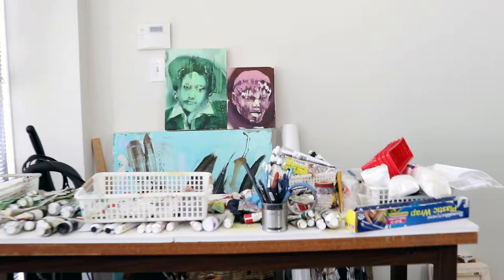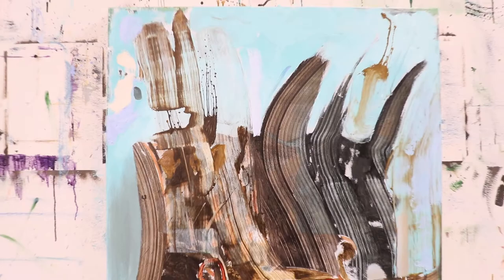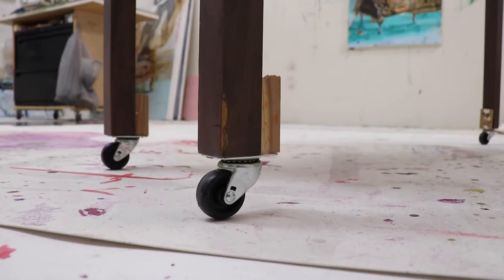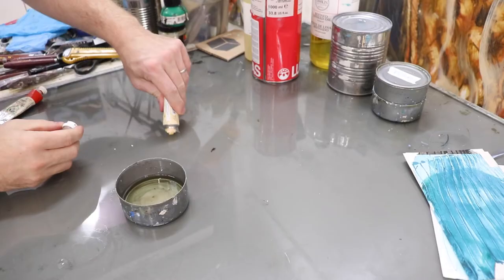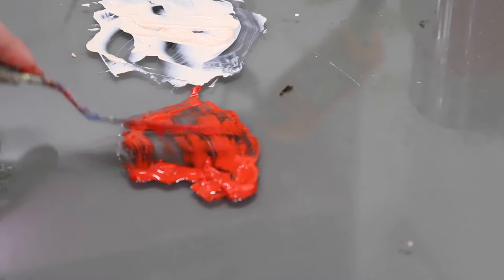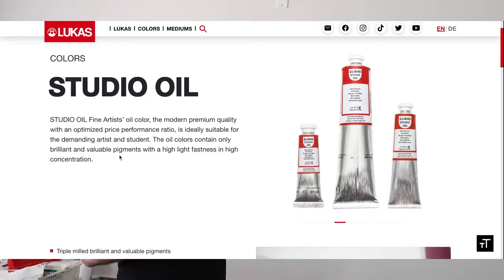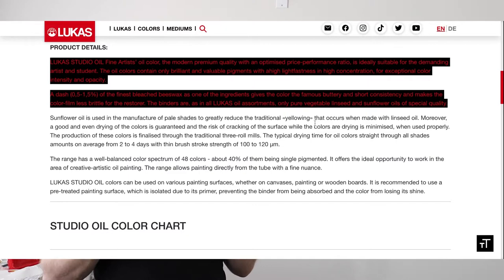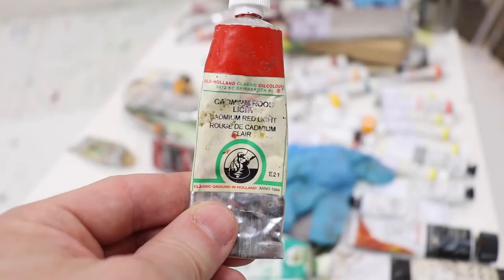Oil paints you don’t use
Do you ever wonder what oil paint brands are use to make my paintings?

Born in Poland in 1984, Bartosz Beda relocated to the UK in 2008. After graduating with a MA in Fine Art in 2011, he was selected for the 2012 Catlin Art Guide as one of the most promising emerging artists in the UK. In 2012, Beda was short-listed for Saatchi New Sensations exhibition in London for most exciting graduate students in the IK, and won the esteemed Towry Award for the Best of North of England, as well as a six-month scholarship to Academy of Fine Arts in Dresden, Germany. Beda had solo exhibitions at Galleria Liebre, Spain (2013), BAC Gallery, Colombia (2015), Jackson-Teed, England (2016), Rosemary Duffy Larson Gallery, USA (2017), Hopkins Center For The Arts, USA (2019), Brownsville Museum of Fine Art, USA (2019) and received a fellowship from Fondazione perl’Arte in Rome, Italy in 2016 and artist-in-residence at GoggleWorks Center for the Arts, USA (2018).